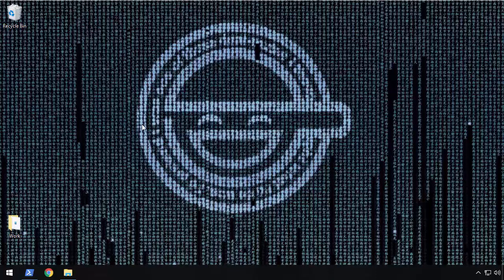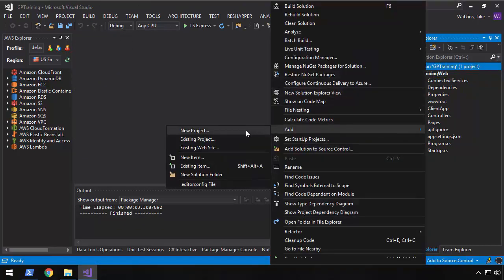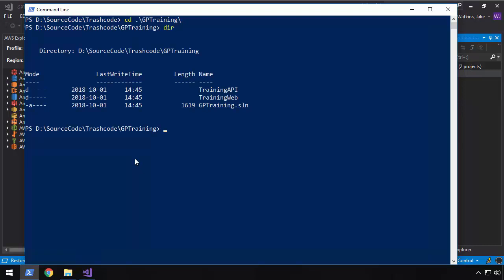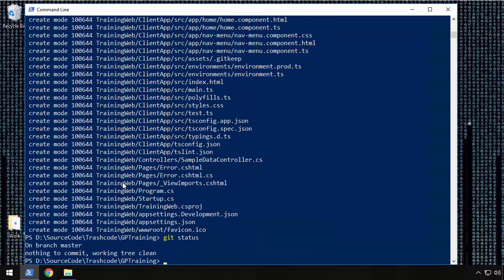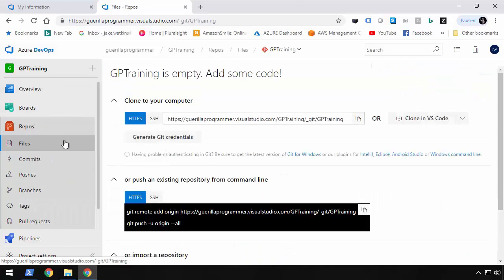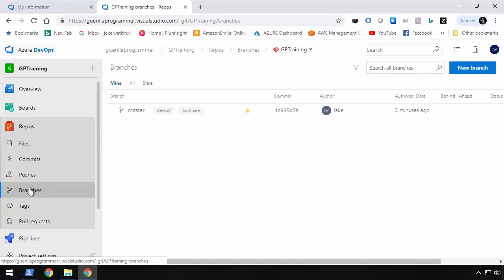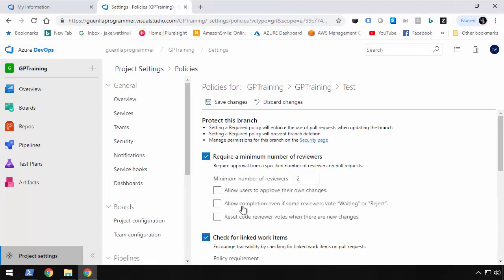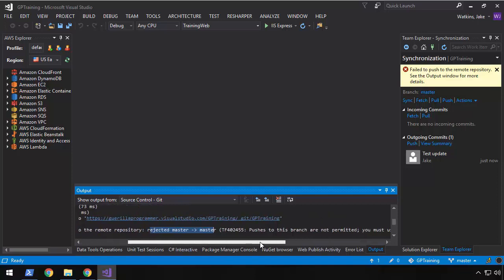Starting a new project in Azure DevOps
This screencast looks at how to start a new project with Azure DevOps so you can easily on-board your development team.  We look at setting up the project in Visual Studio, adding projects and basic configuration setting.  Then we go to Azure DevOps (VSTS) and setup a project there and then connect it to our local project.  Then we look at setting up branch policies to require Pull Requests.